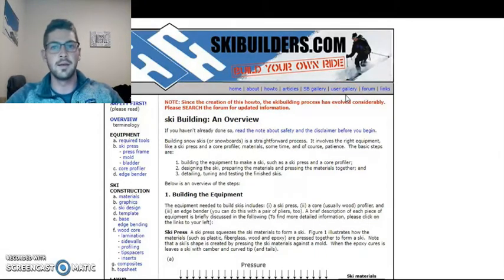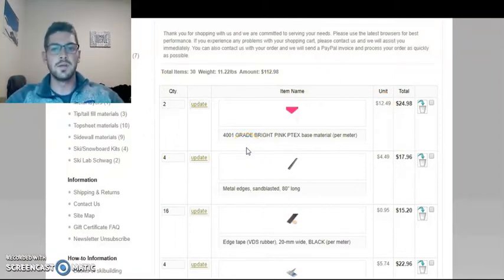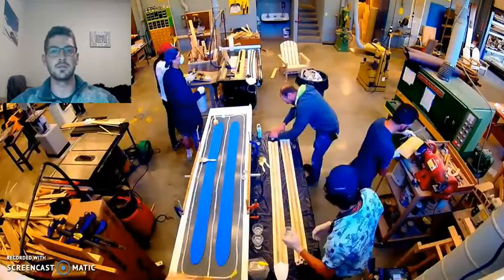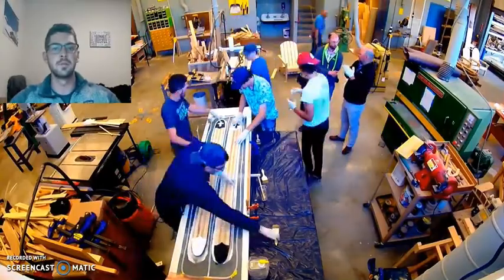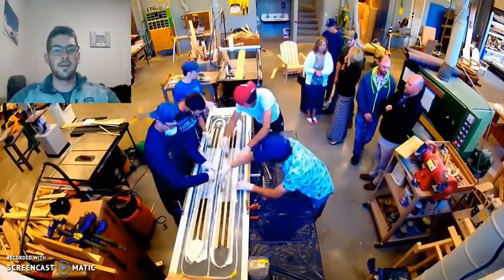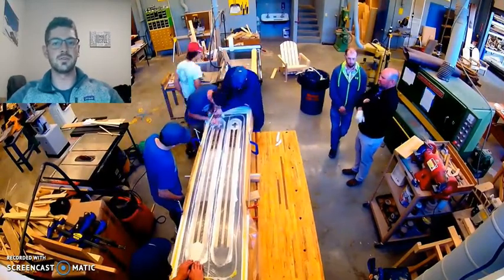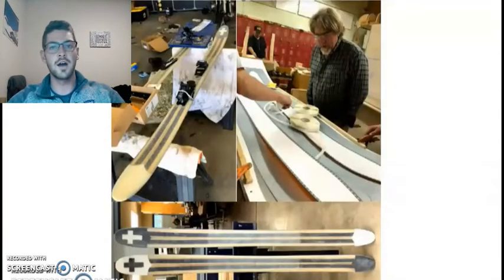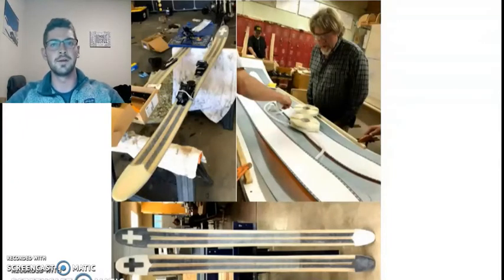building snow skis speech 3